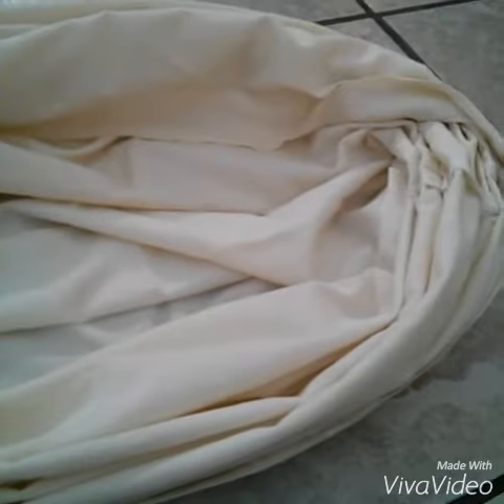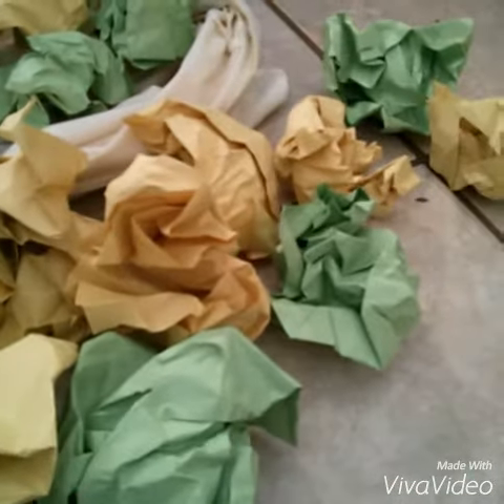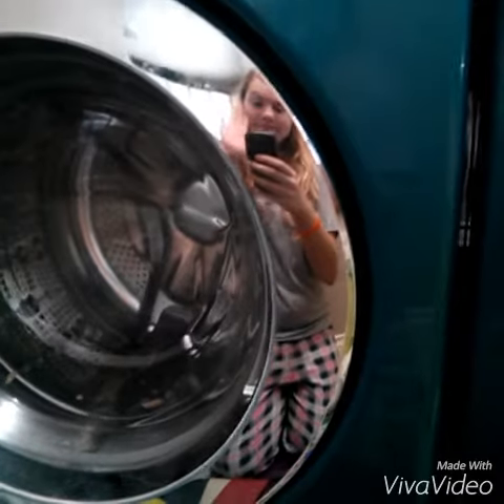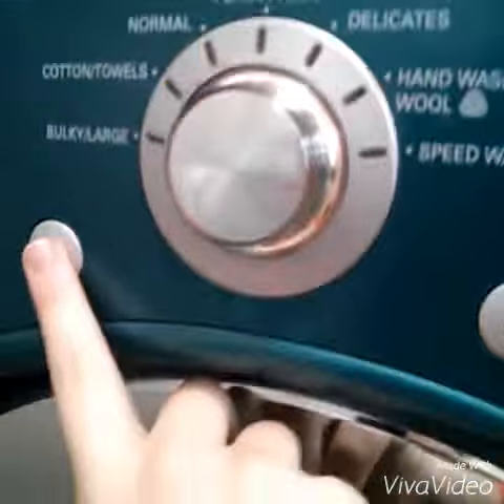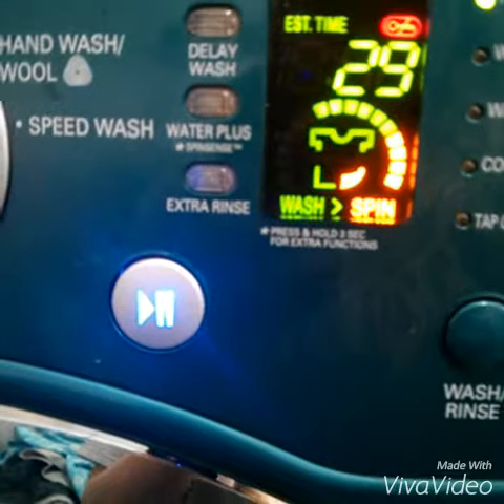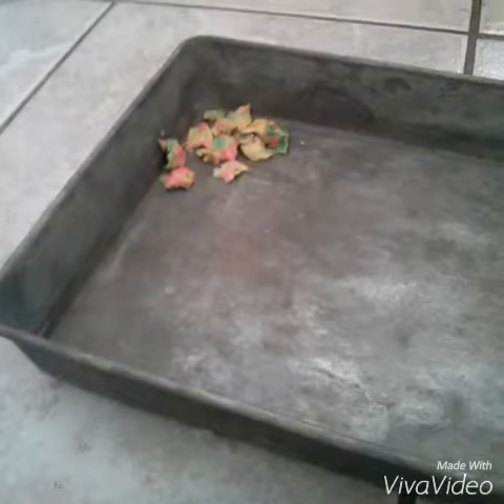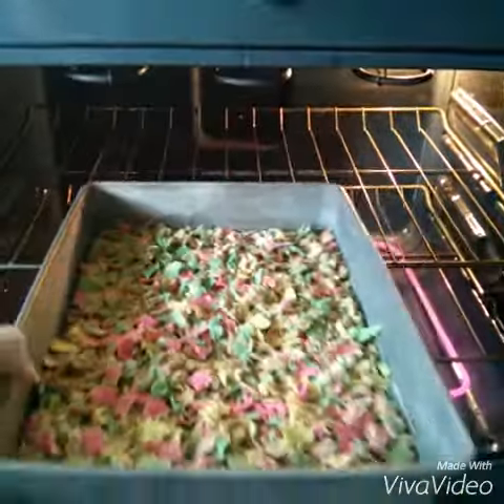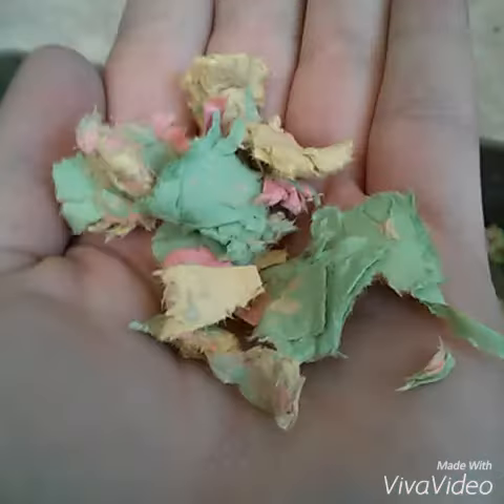DIY Paper Bedding for mice and hamsters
Today I'm going to show you how to make paper bedding for your hamster or mouse! This is super easy and colorful and only takes three steps!